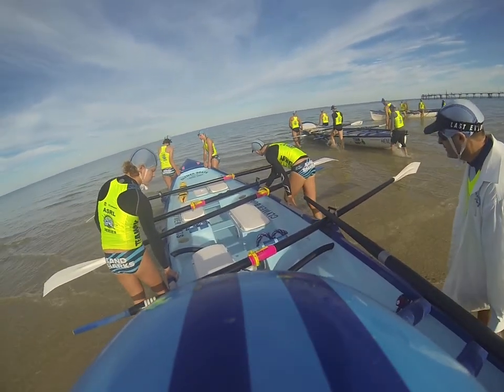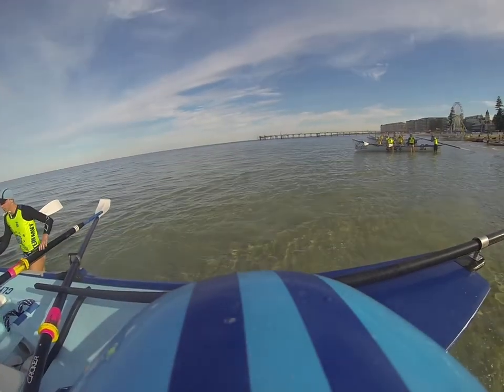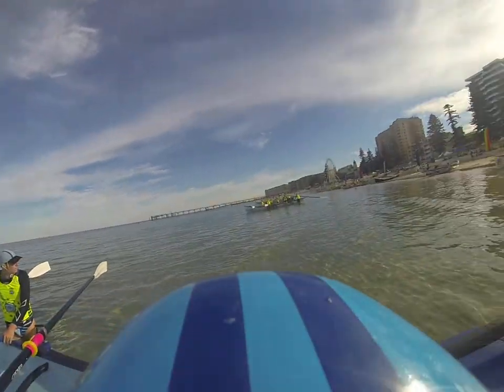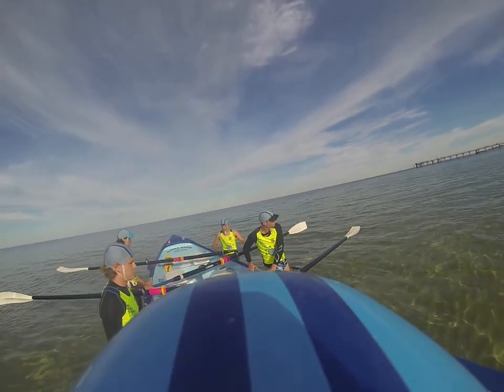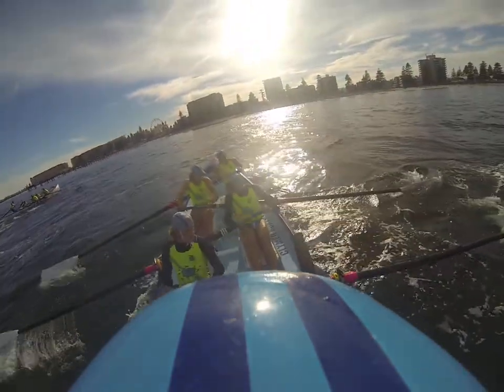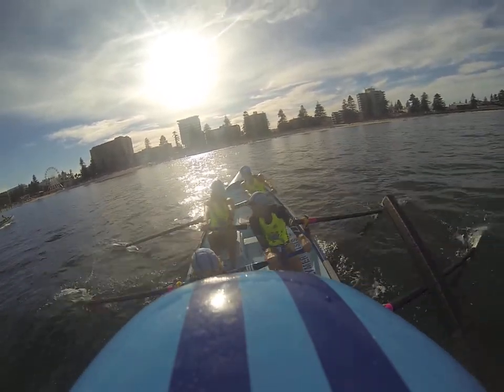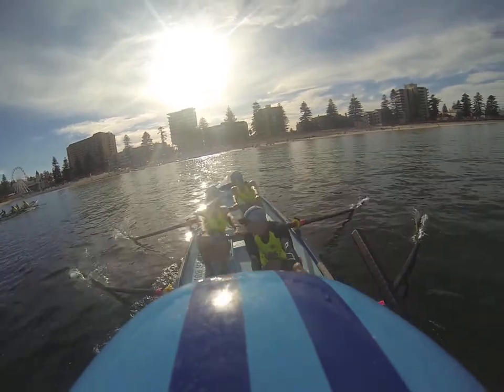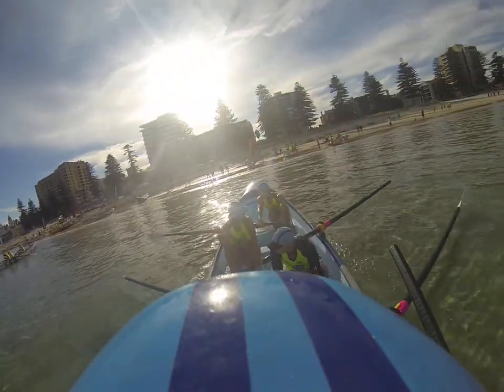Open Mens Short Course States 2022 Sandsharks